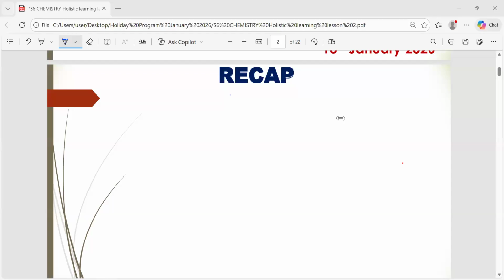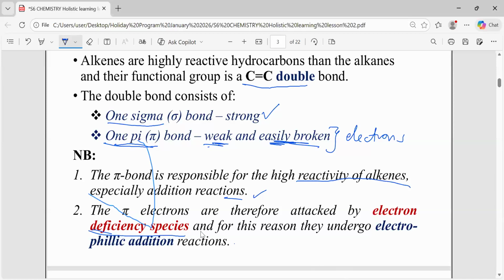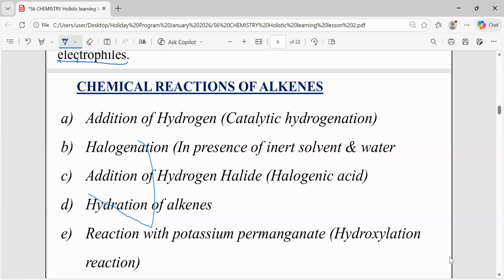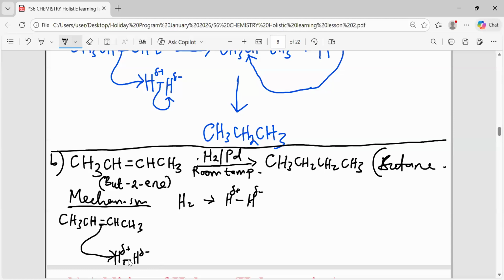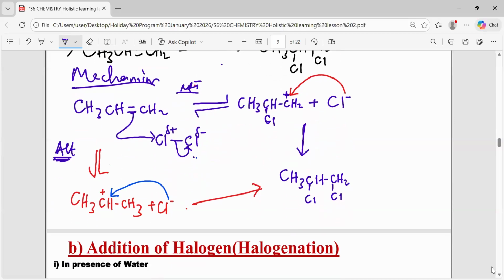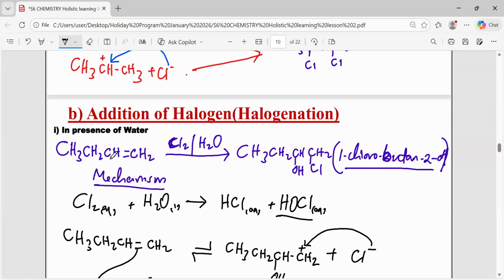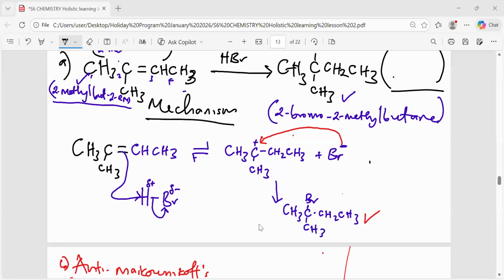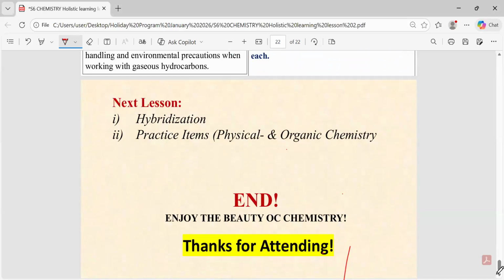S.6 CHEMISTRY LESSON 2: CHEMICAL PROPERTIES OF ALKENES